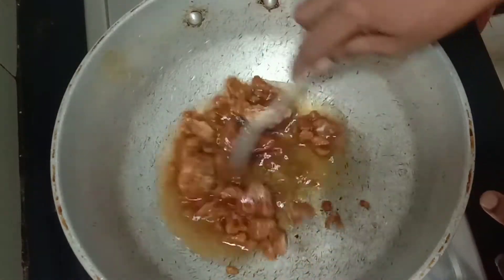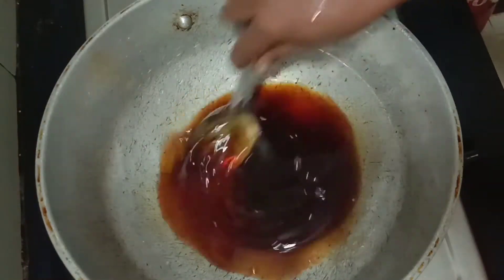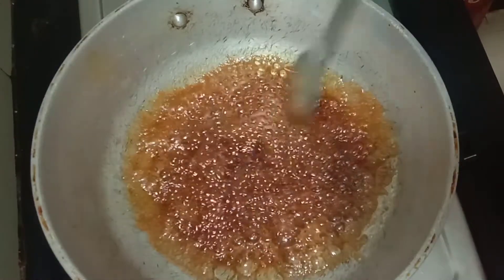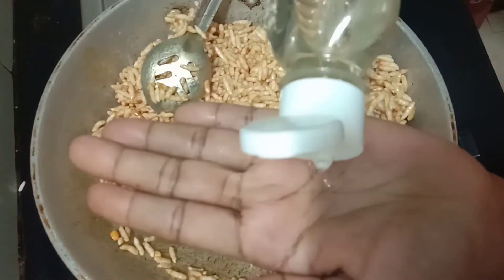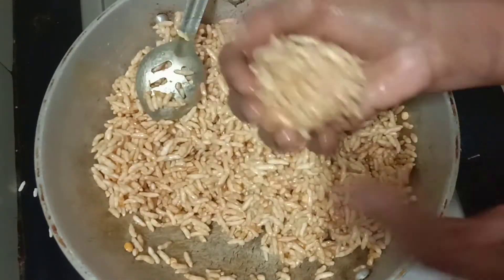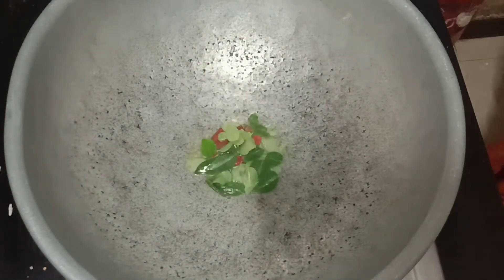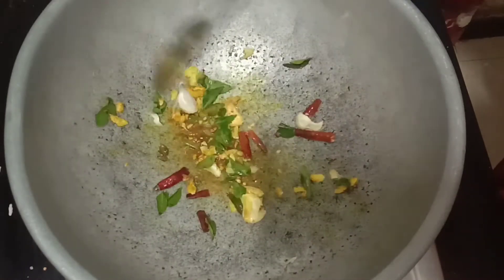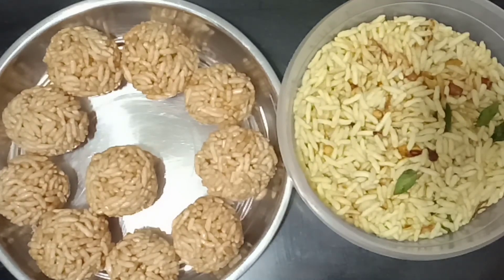பொரி உருண்டை | காரப்பொரி | evening snack | melle amma samayal